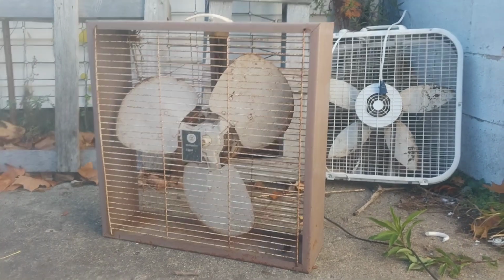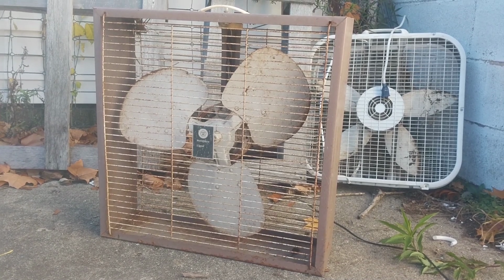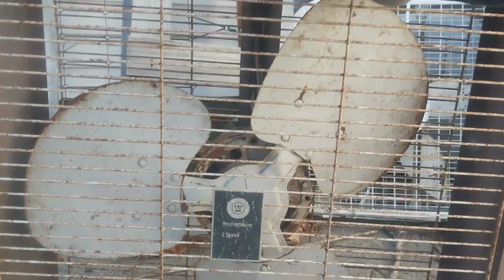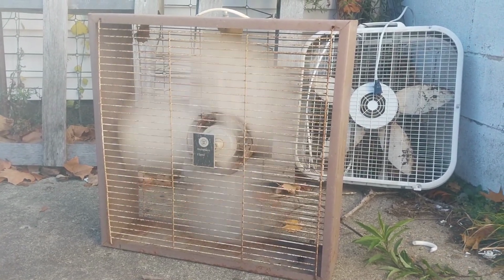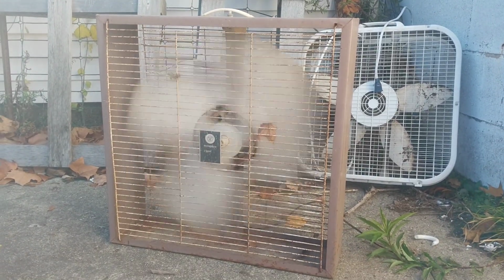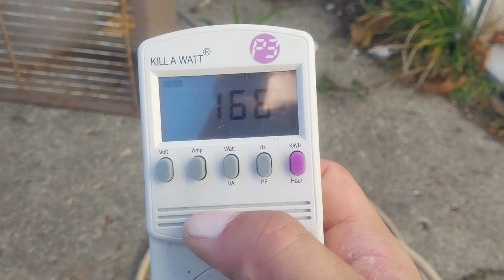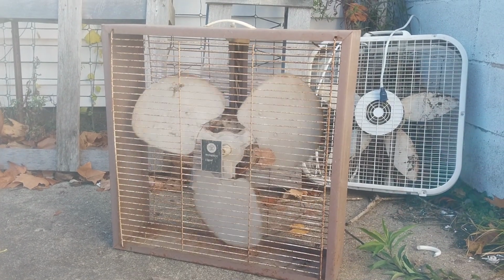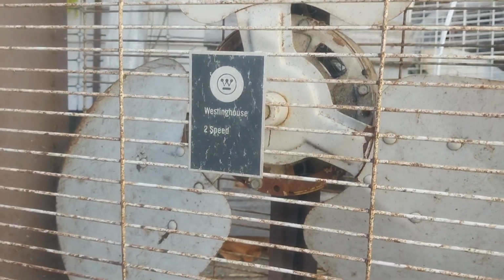Vintage Westinghouse two speed box fan